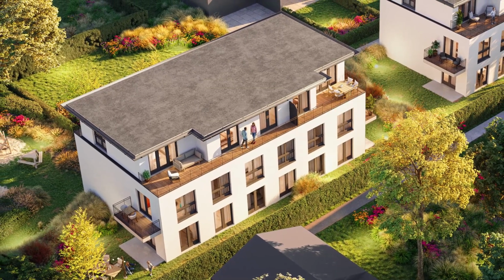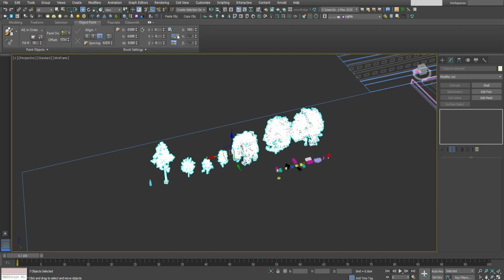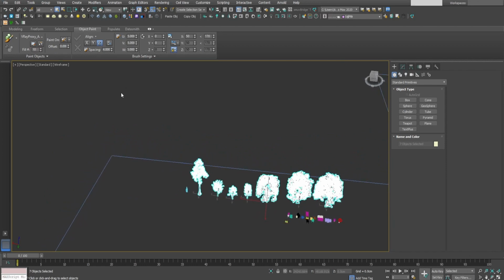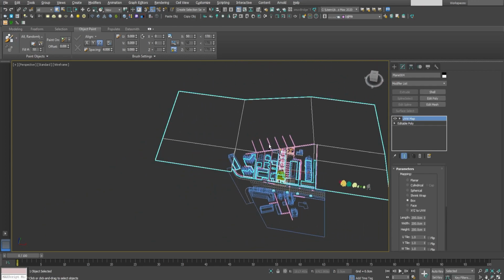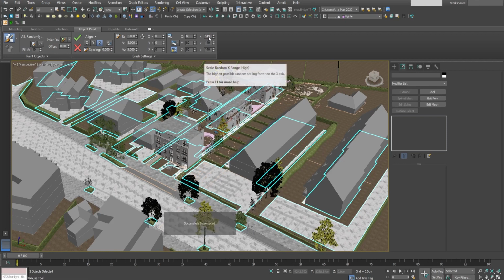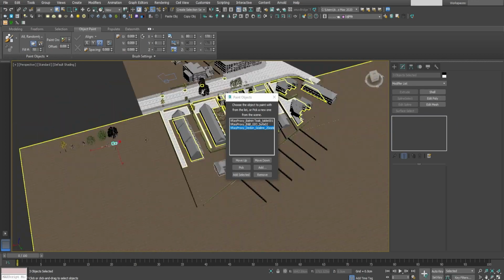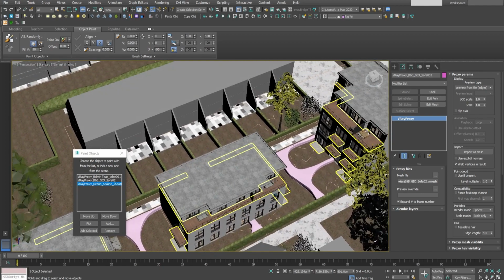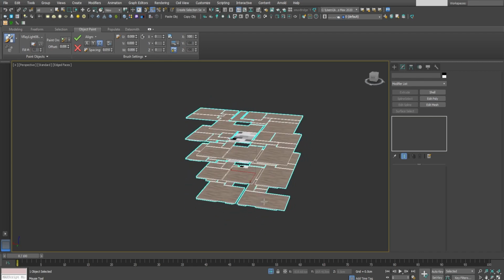🪄 Create Amazing Scenes: How to Paint Objects in 3ds Max Like a Pro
🔥 In this video, I will show you how to use the Object Paint tool in 3ds Max to create Amazing Scenes with ease. The object paint tool lets you paint all kinds of objects freehand anywhere in the scene or onto specific surfaces. You can paint with multiple objects in a specific order or at random, and change the scale as you paint.

You will learn how to:
🖌️ Select objects to paint into the scene
🖌️ Adjust the brush settings and options
🖌️ Paint objects onto the scene or onto a surface
🖌️ Edit the appearance of the painted objects

By the end of this video, you will be able to use the object paint tool in 3ds Max like a PRO and create stunning scenes with minimal effort. This tool is very useful for creating environments, populating props, crowds, and more.

⏱️ Timestamps:
00:00 - Intro
00:45 - Object Paint Features Explained
05:30 - Paint Trees Example
08:00 - Paint Furniture Example
11:15 - Paint Lights Example
15:07 - Outro

🔥 Learn How to Make Stunning Clay Renders - 3ds Max + V-Ray + Photoshop

🔥 Speed up work | 3Ds max | best FREE scripts for Architectural Renderings, custom TABs

🔥 State sets explained - boost your work and SAVE TIME - 3Ds Max best tips